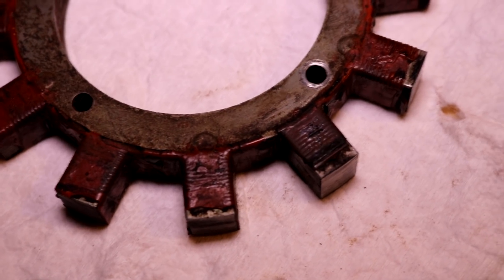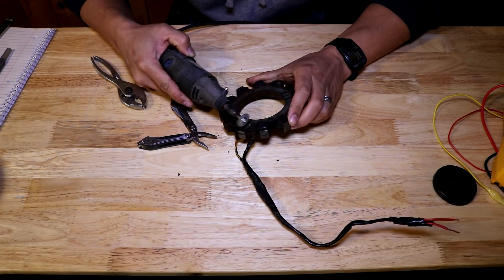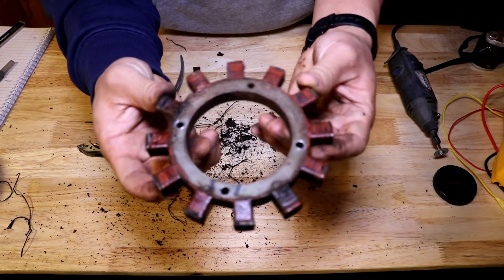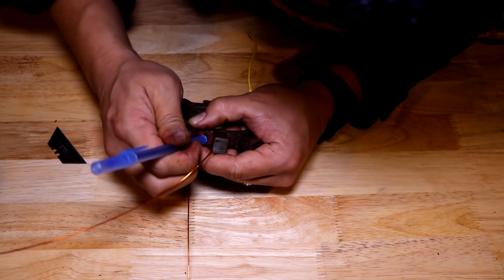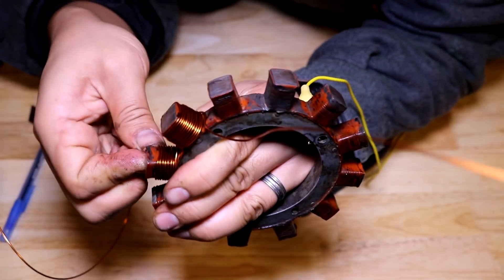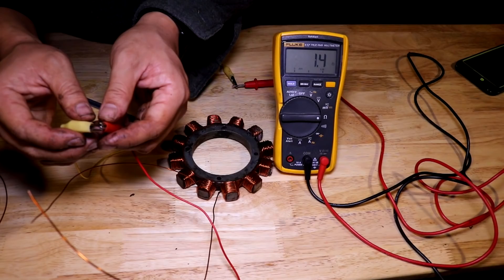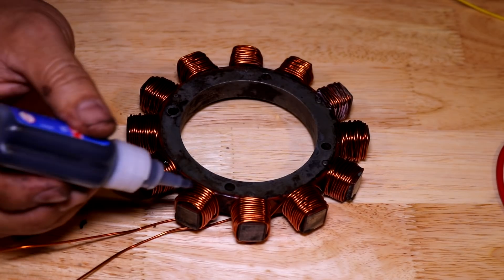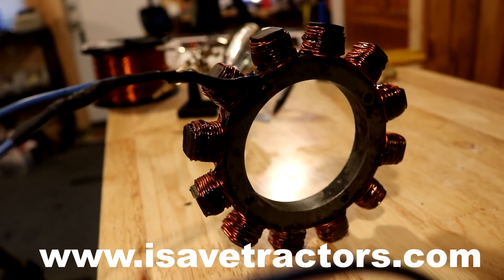Rebuilding & Rewinding a Garden Tractor Small Engine Stator Charging System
In this video I rebuild and rewind a charging stator from an Onan CCK Engine out of a Simplicity 4040 Powermax Garden Tractor.

This is a single phase stator and the same procedure applies to all single phase stators using on small engines.

Magnet Wire I used to Re-Wind Stator:

We develop and sell parts for the old Kohler K Series Engines, KT, Magnum, Briggs and Stratton, Wisconsin, and Onan!

We don't just sell parts, we save tractors!

Micrometer set I recommend:

Telescoping Bore Gauge:

Wrench Set I Use:

Impact Sockets I Use:

Favorite Shop Knife:

Digital Calipers:

Torque Wrench: